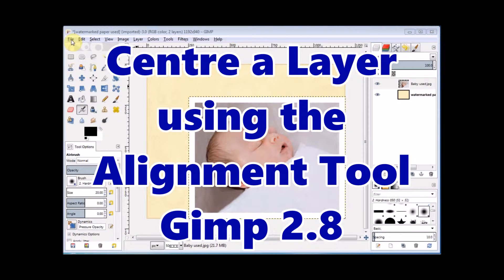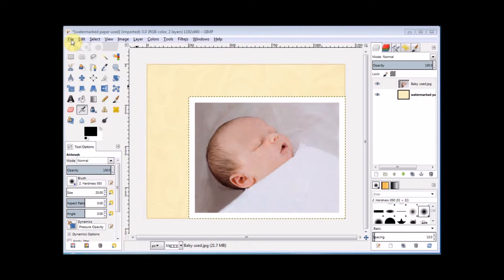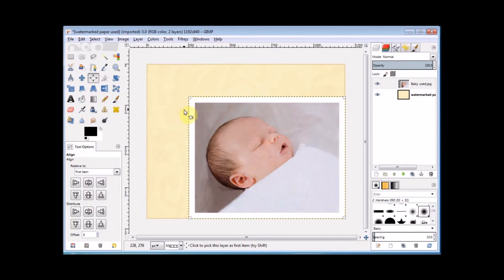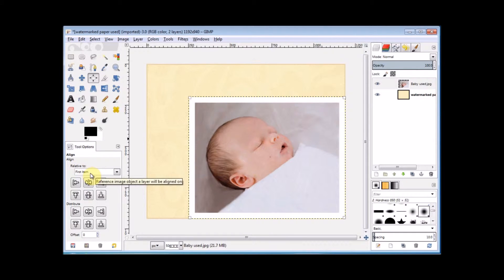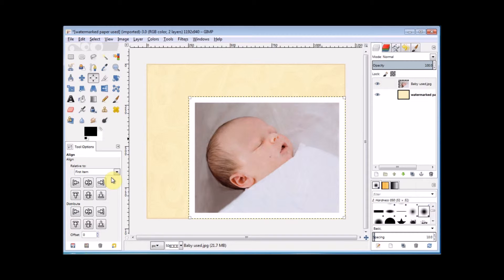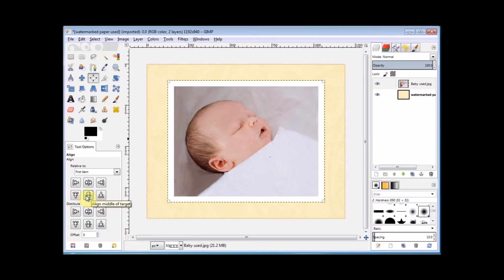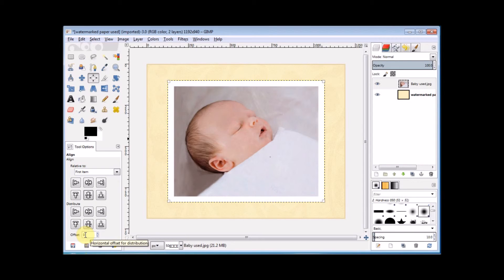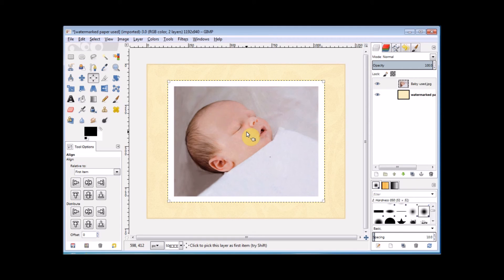centre a layer using the alignment tool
the basics of how to align a layer using the alignment tool